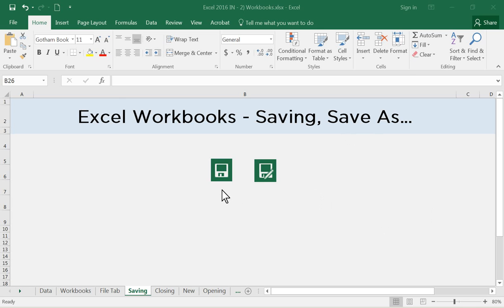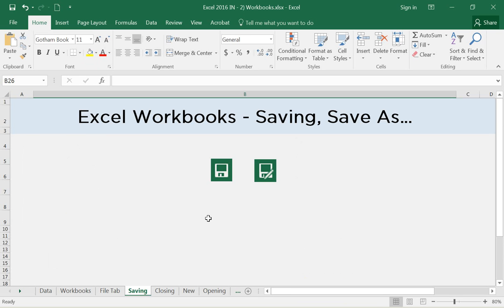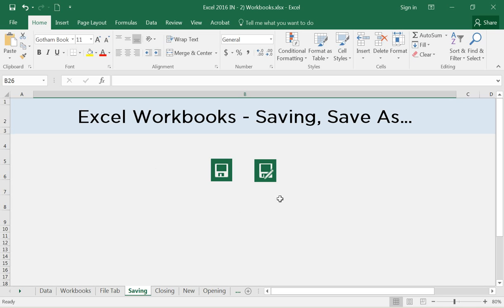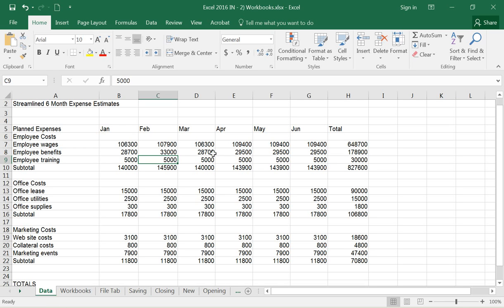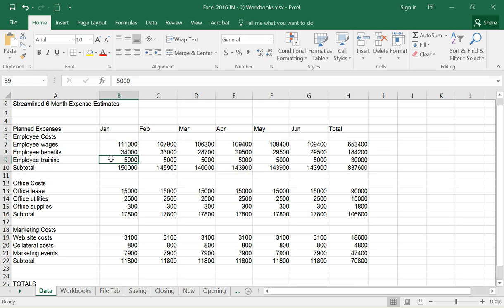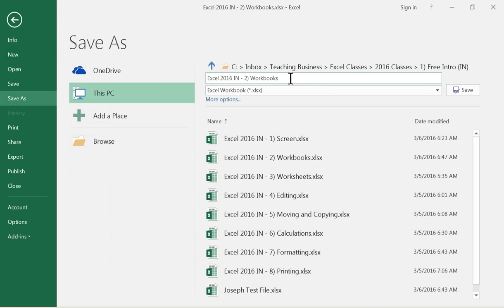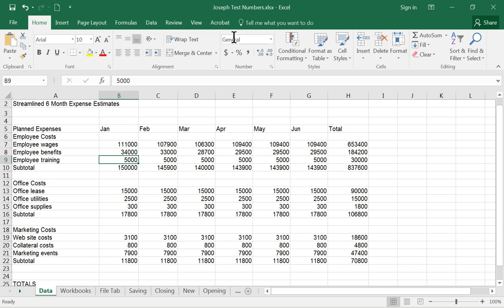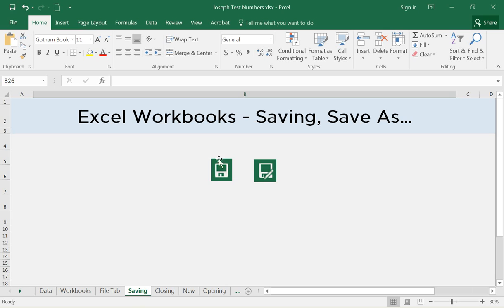2c) saving workbooks (2:41)